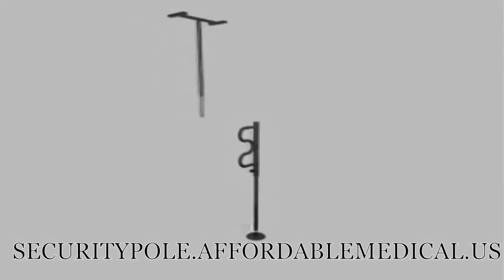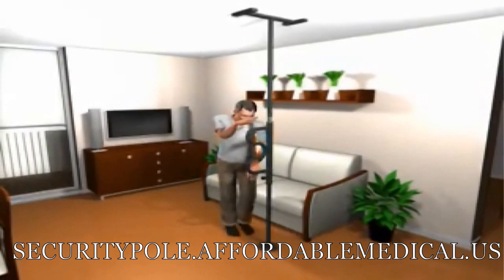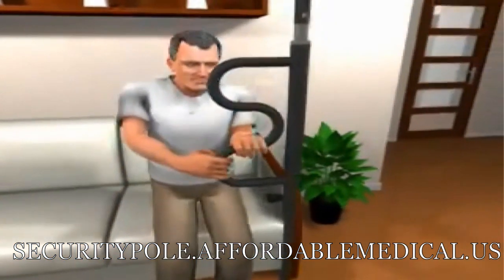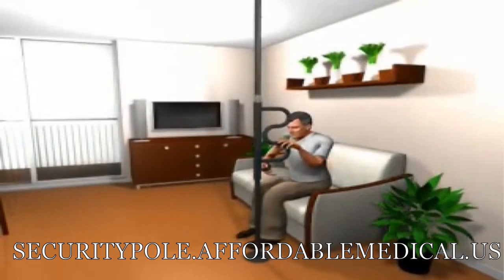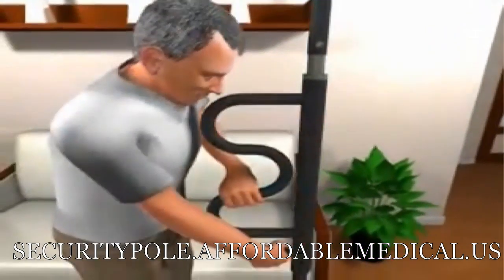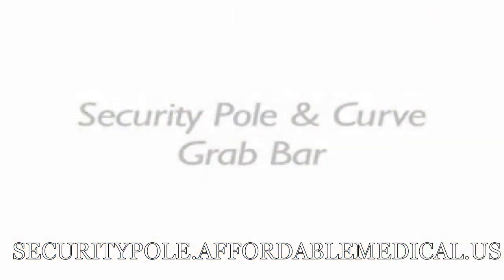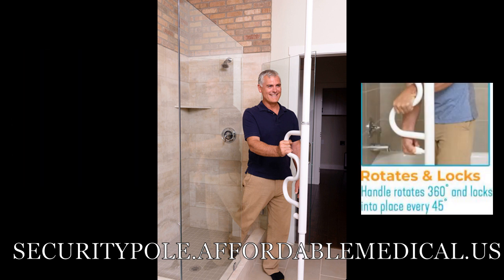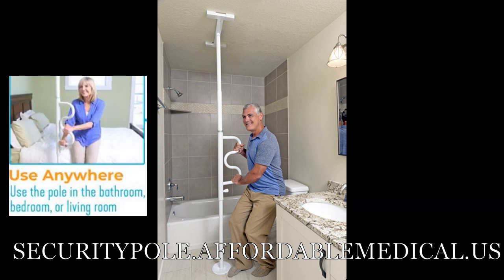Stander Security Pole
Fantastic! Worth every penny. Makes transfers safer and getting up easier.
Dad is 6'4, 225 pounds and geriatric. Getting out of his favorite chair was a huge challenge and then watching him transfer to his scooter was a fingernail biter. This gave us / him a huge boost. He can get out of the chair easier pulling up on the pole. Then he keeps one hand on the pole while turning around to sit in his scooter. No more worrying he might bobble, drag a foot, lose balance and fall over, because he always has a hand on the pole. It is priceless. Easy to install and solid as a rock. Notice it has a "base" at the ceiling, not just a pole. I believe that is what gives it the stability and distributes the load on the ceiling. Great item!!